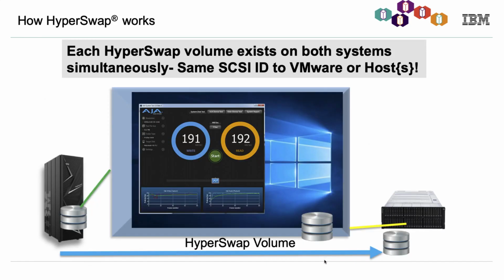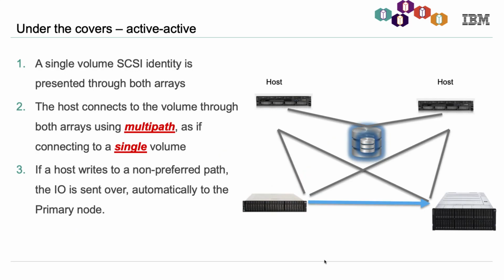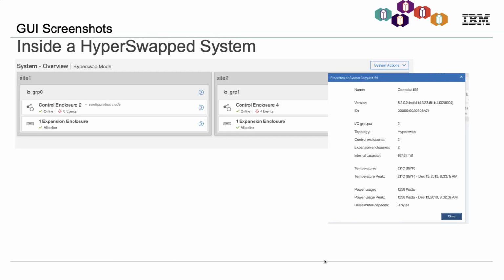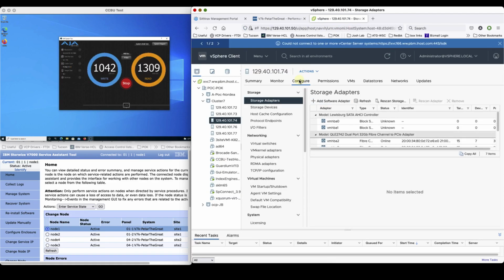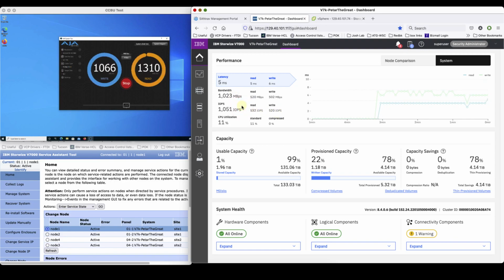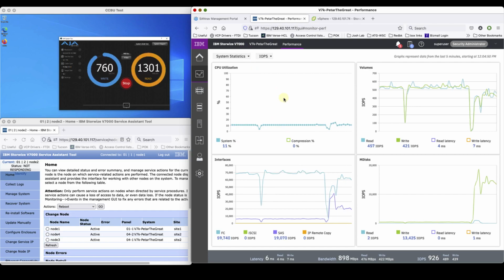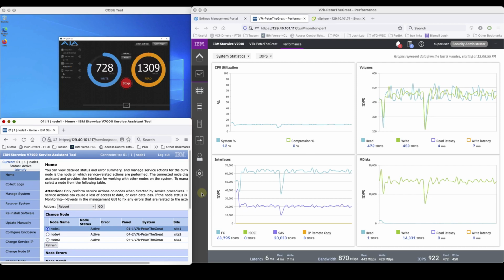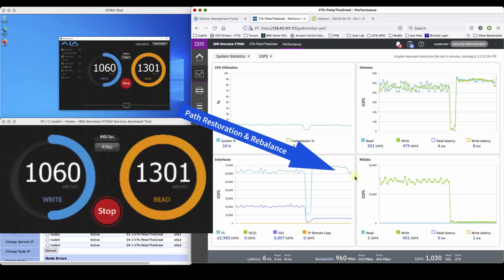FlashSystem HyperSwap Live NONSTOP Failover and Back Demo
Learn about how IBM's HyperSwap functionality can be deliver 100% Data Availability.  Example shown on an IBM V7000 but functionality applies to all FlashSystem NVMe arrays (FS5200, FS7200, FS7300, FS9200, FS9500, and the FlashSystem FS5035 Hybrid and V7000 & V9000).